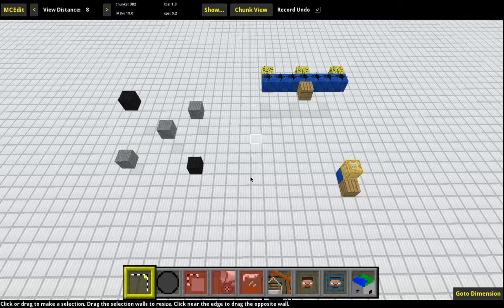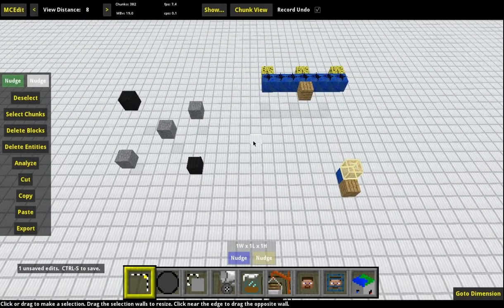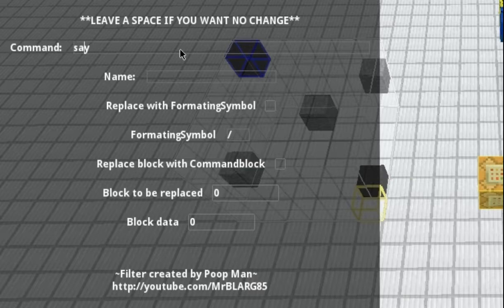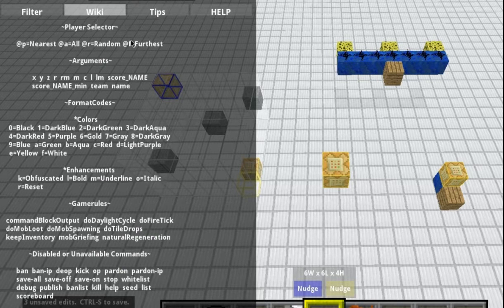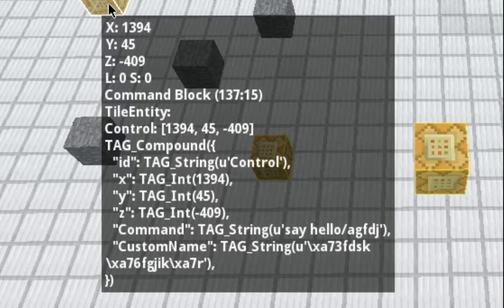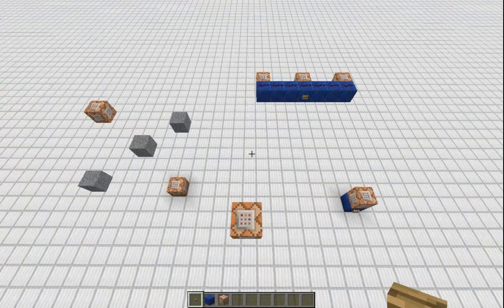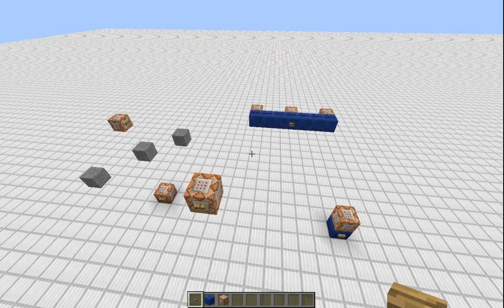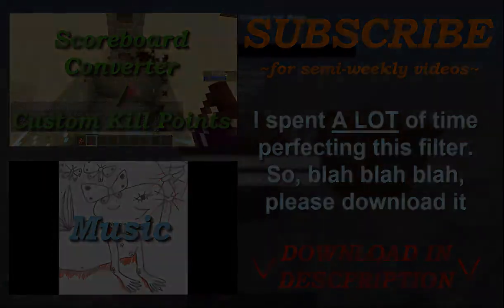Commandblock Helper ~ MCEdit Filter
CommandblockHelper Filter \/DOWNLOAD\/

PS: The filter has been updated since the upload of this video
(check the version at the bottom of the filter)

This MCEdit Filter will help you edit commandblocks, allow you to do things that you can't in-game, and will teach you somethings you don't know.

Some things you can do:

 -select a 1x1x1 region of
 air, hit filter, and it
 will automatically create
 a commandblock with your
 new input

 -JUST change the name if
 you don't want to change
 the command, and vise
 versa

 -replace blocks with
 commandblocks with your
 new imput

If you find any bugs, please let me know! And I'll squash 'em